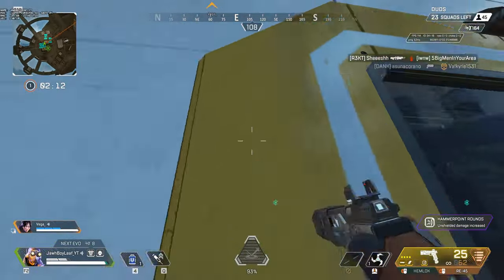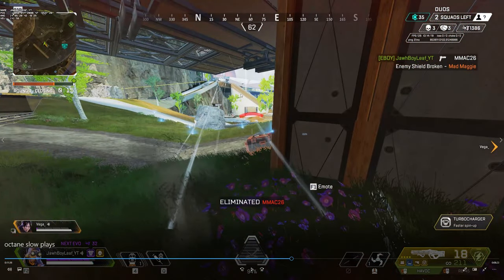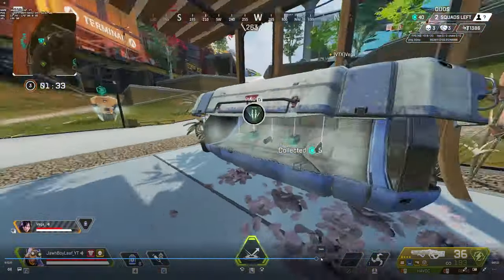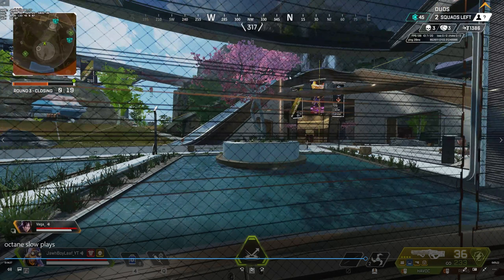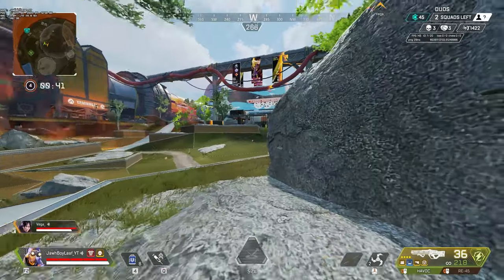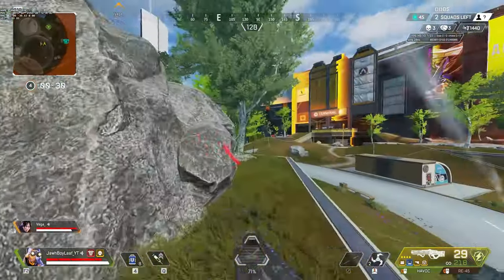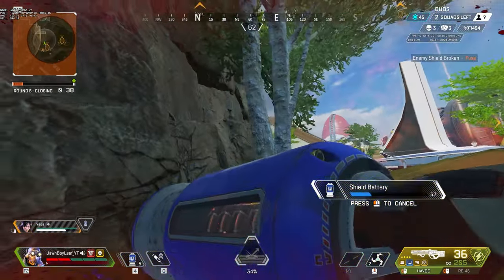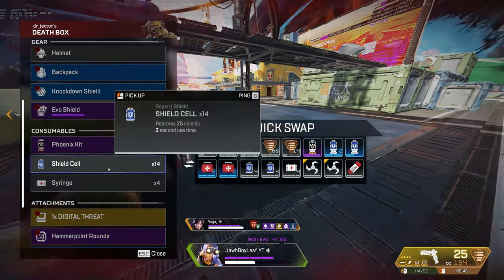How to Win End Game in Apex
Today I am giving some tips on how to win in the end game in apex. Enemy had high ground on us, every circle was pulling towards them but we still pulled out the win!